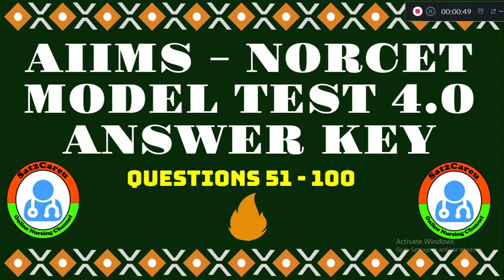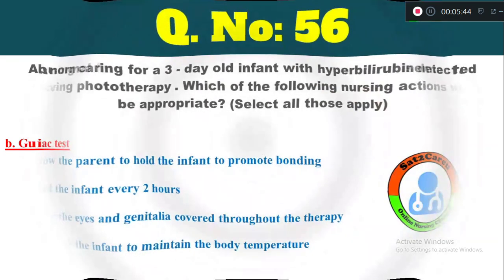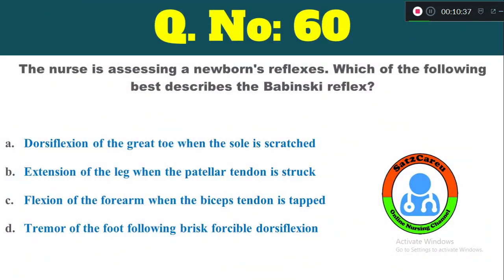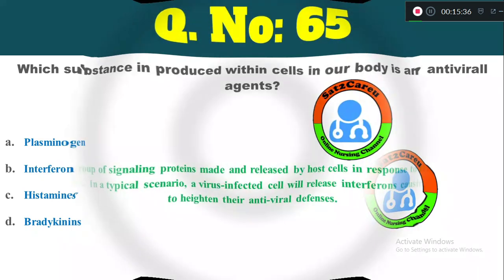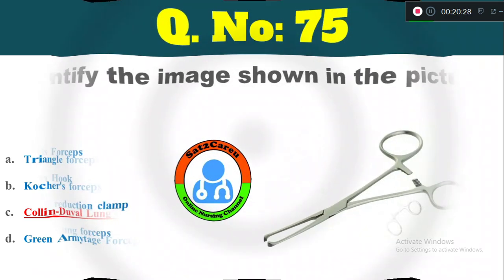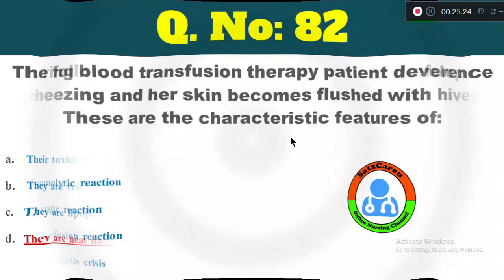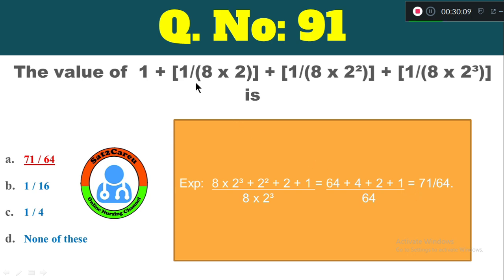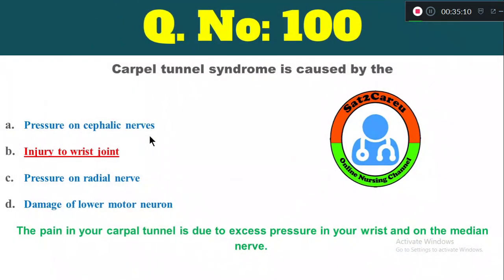AIIMS NORCET EXAM - MODEL TEST 4.0 Answer Key Part - 2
Dear AIIMS Nursing Aspirants
Welcome to Sat 2 Care U 2.0 Online Nursing Channel.
Model Test Answer Key Part - 2

If u like to join our Free Model Test. Please Send Whatsapp tou 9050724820.

With Regards
Prof Sathish Rajamani